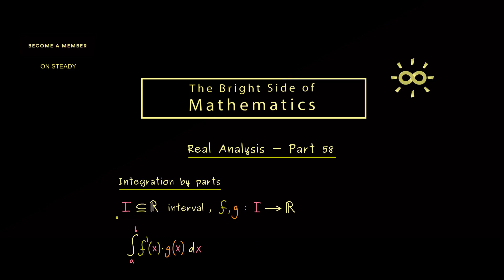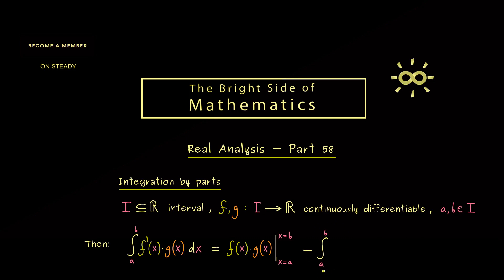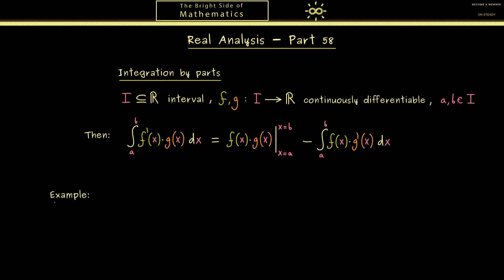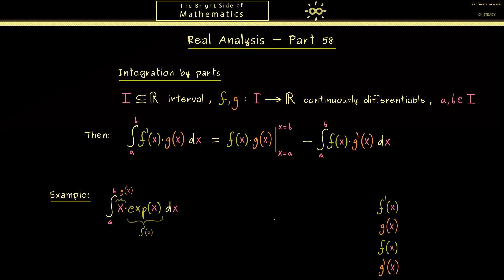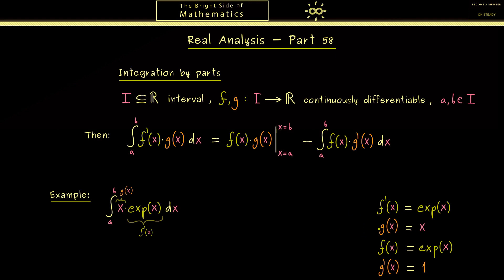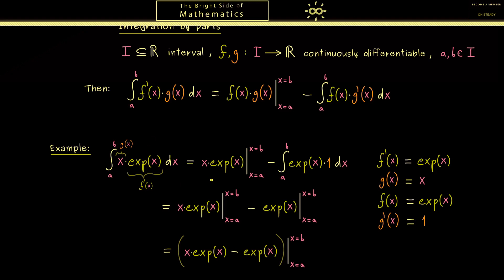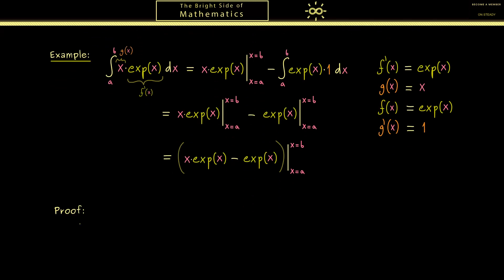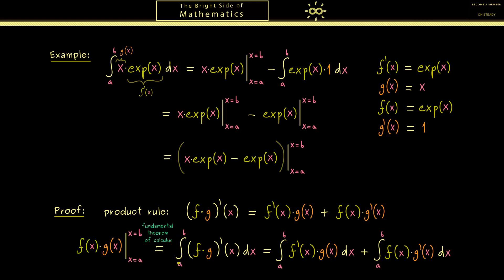Real Analysis 58 | Integration by Parts [dark version]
x